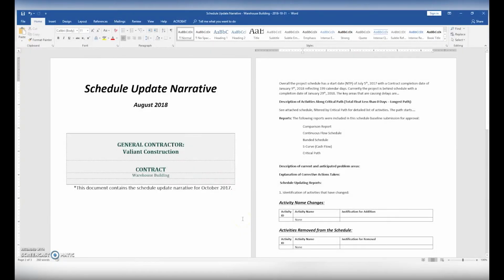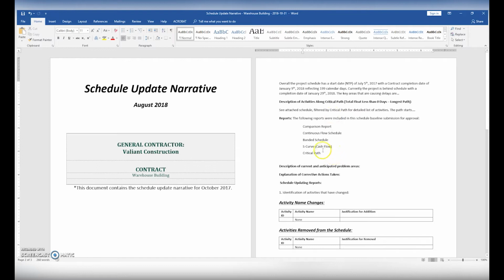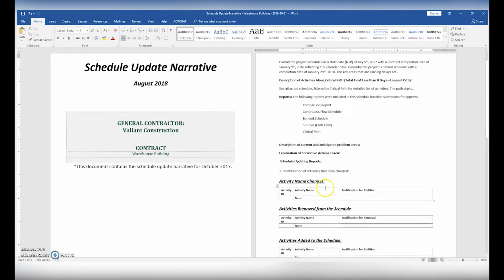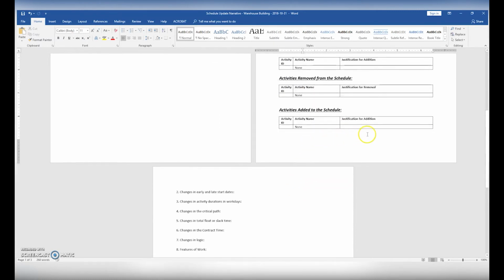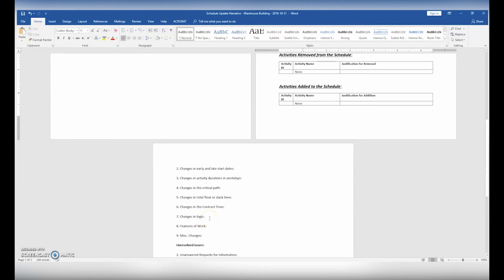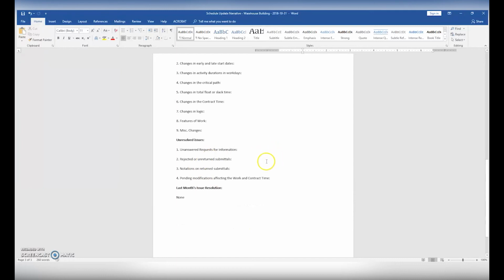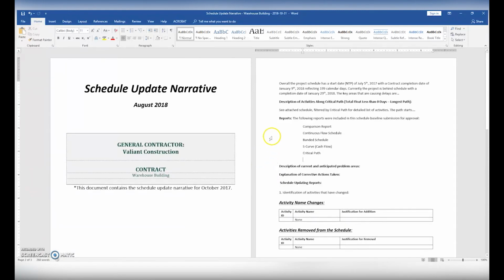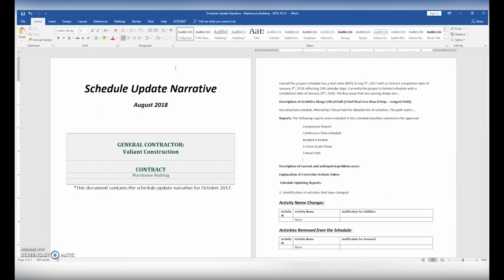PRIMAVERA P6 MADE EASY! Schedule Update Narrative in P6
This is episode twenty-three in the "P6 Made Easy" series! ACE Consulting's Scott Arias will provide you with detailed steps and tips to assist you in understanding and master Primavera P6.  for customizable training or additional services!